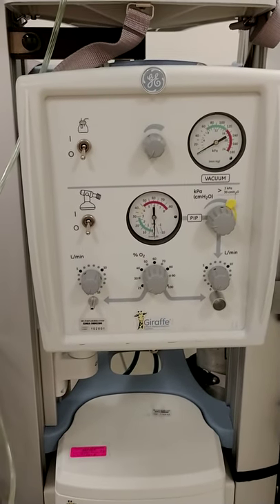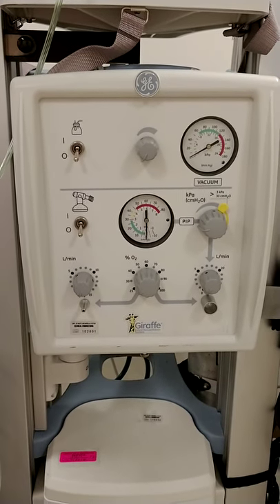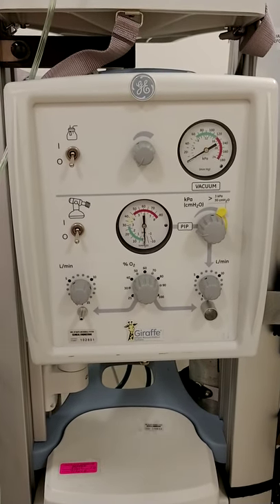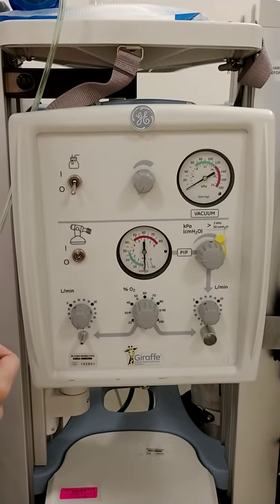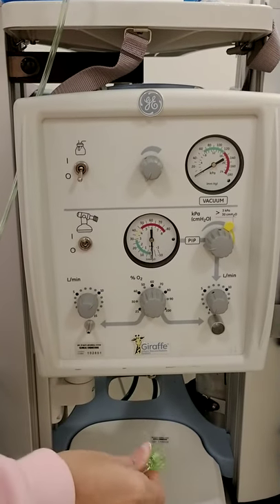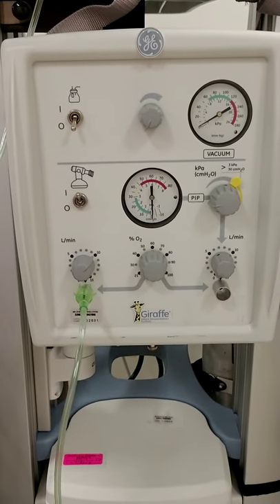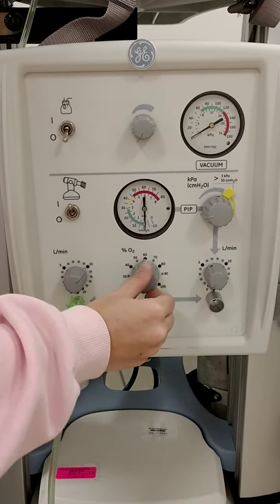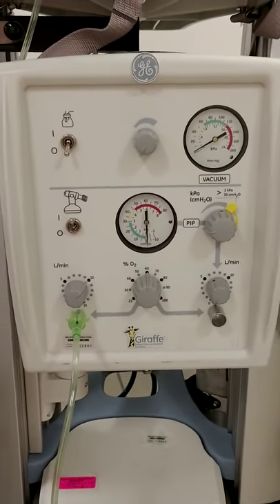Giraffe ambu bag set up